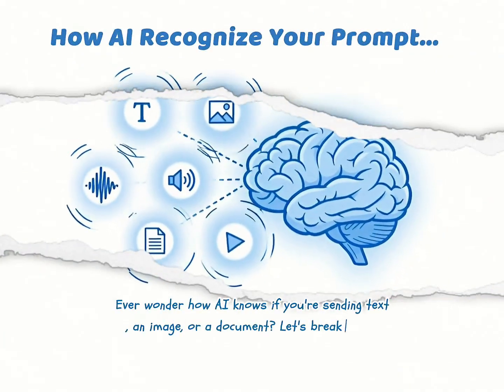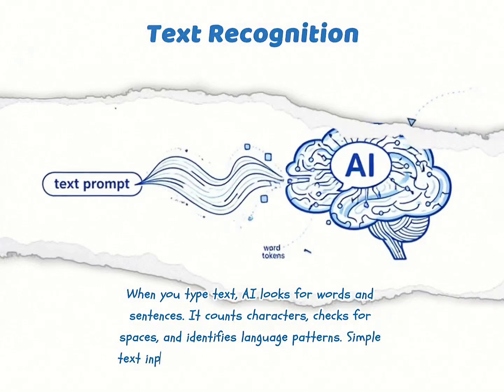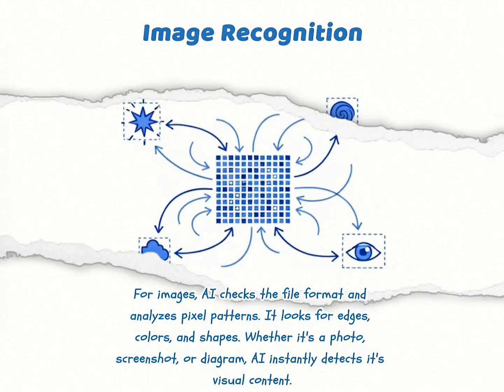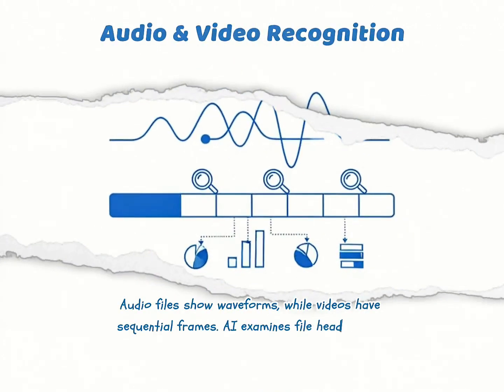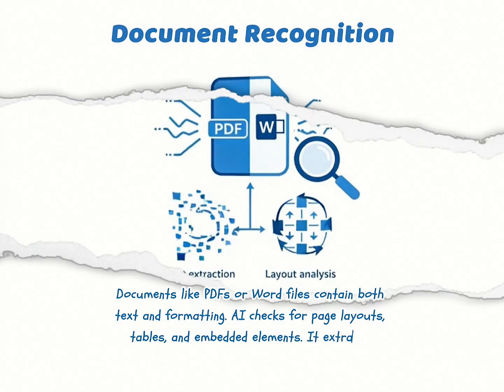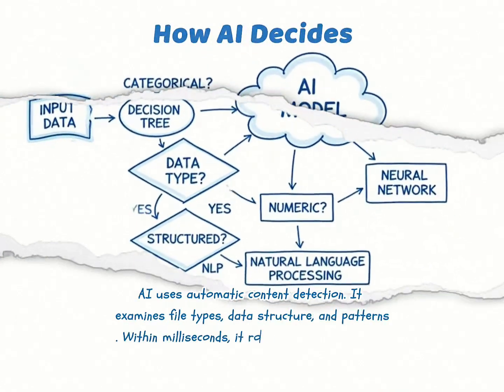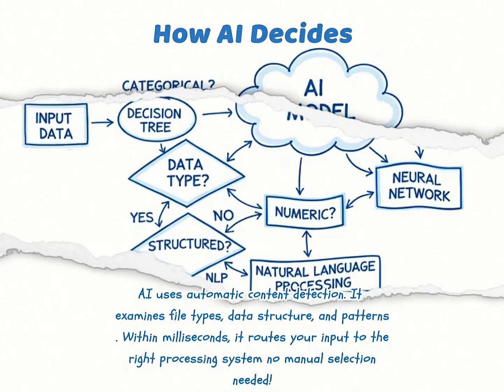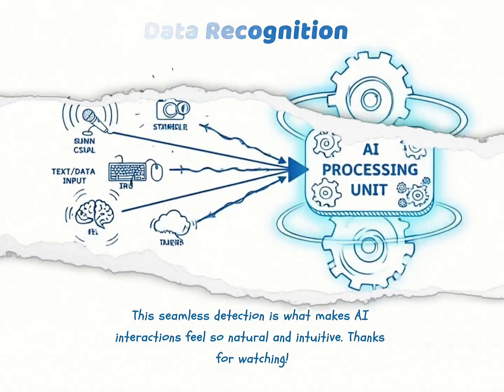How AI Model Recognize Your Prompt | Text, Image, Audio, Video, and Document.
Ever wondered how AI instantly knows if you're sending text, an image, audio, video, or document? This quick explainer reveals the smart detection process behind AI's ability to automatically recognize and route your input to the right processing system. Perfect for beginners wanting to understand AI fundamentals!